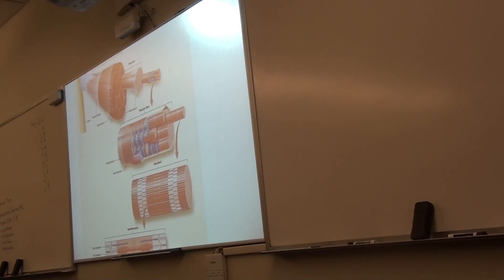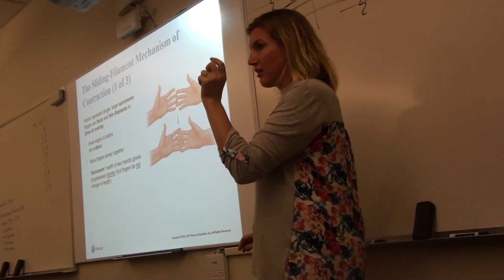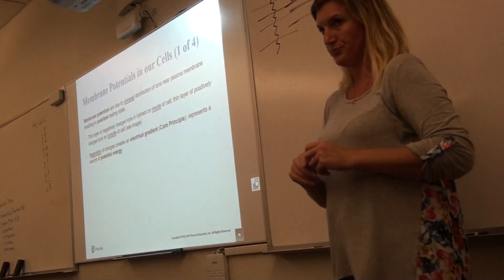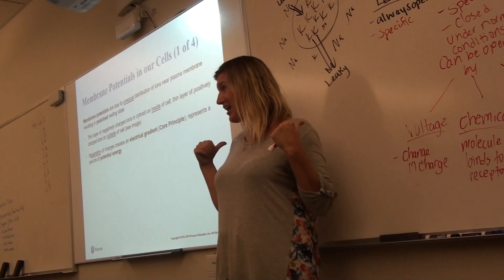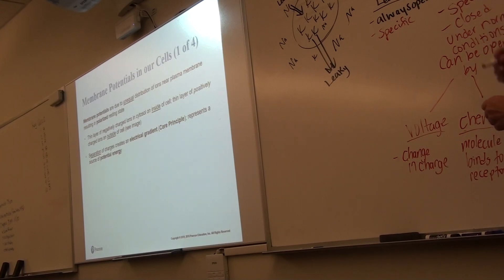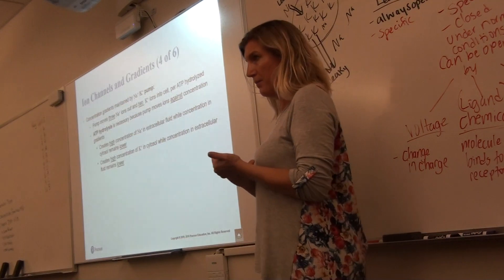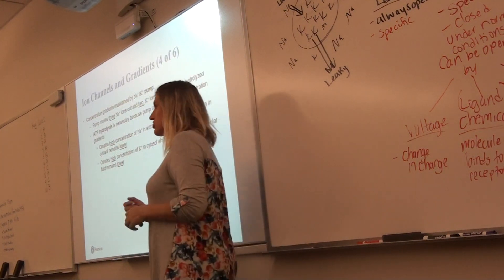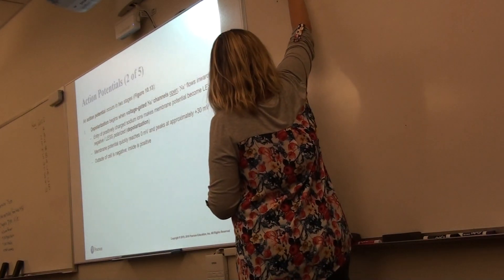Bio 203 Skeletal Muscle Physiology Part 2